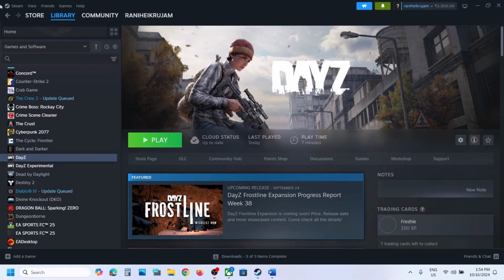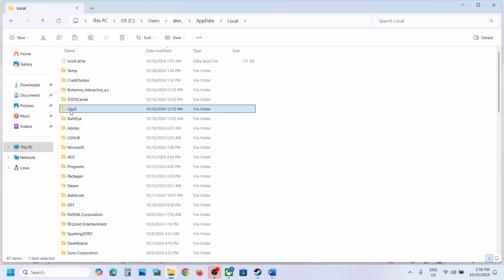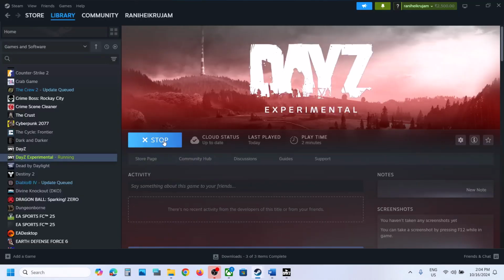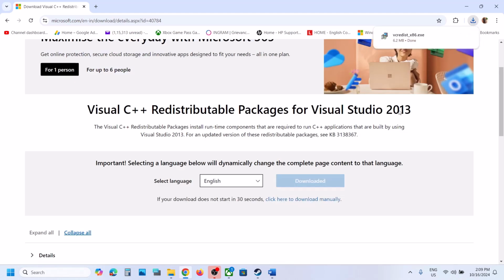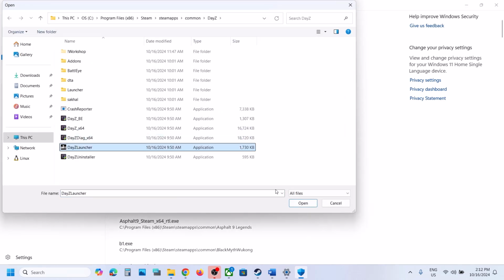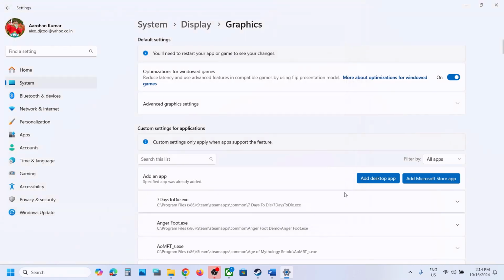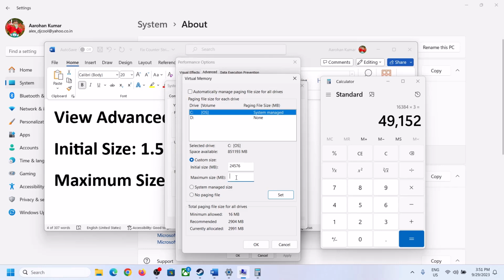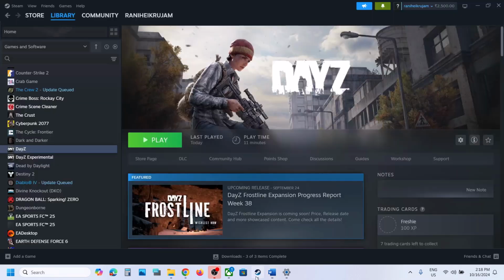Fix DayZ Frostline/DayZ Crashing, Crash At Startup & Freezing On PC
Fix DayZ Crashing & Freezing On PC, Fix DayZ Crash At Launch/Crash To Desktop (CTD) On PC
Step 2) Delete DayZ folder in documents (All saved settings will be lost)
Step 3) Play without mods
Step 6) Turn off/uninstall VPN
Step 7) Create a backup for DayZLauncher.exe.config and then delete DayZLauncher.exe.config file
Step 8) Delete DayZ Launcher, DayZ folder from C:\Users\username\AppData\Local
Step 9) Disable steam cloud, delete DayZ folder in documents, (you can turn on steam cloud later on)
Step 10) Disable steam cloud, Delete DayZ Launcher, DayZ folder from C:\Users\username\AppData\Local, verify the game files (you can turn on steam cloud later on)
Step 11) Delete DayZ folder in your documents
Download DayZ Experimental, launch DayZ Experimental
open DayZ Exp in documents folder
You should see DayZ Exp.cfg
Rename The DayZ Exp.cfg to DayZ.cfg
Go back to Your Document and rename DayZ Exp folder in to DayZ
Start DayZ after that delete DayZ Experimental.
Step 12) Uninstall BattlEye, restart PC & reinstall BattlEye
Step 13) Install Visual Studio 2013
Step 23) Unplug External devices such as hotas, wheel, pedals, mouse, Razer Tartarus, disconnect all the additional USB adapter connected to PC, disconnect additional joystick/controllers connected, disconnect multiple monitors, turn off Razer Synapse (razor lighting effects) and MSI Dragon Center, corsair software, close third-party services such as nahimic services/lightingservice.exe etc. in task manager, disable Steam Overlay,  close all the overlay apps (Discord, GeForce Experience, Nvidia shadow play overlay, AMD overlay), Close all the overclocking application MSI Afterburner/Rivatuner, remove the undervolt
Step 24) (Skip this step if you are not able to launch the game) if able to launch switch to Windowed mode and lower down video settings
Step 25) Uninstall the game, go to the game installation folder and delete the game folder, restart your PC, and reinstall the game to C Drive/if already installed to C drive, then install the game to another hard drive